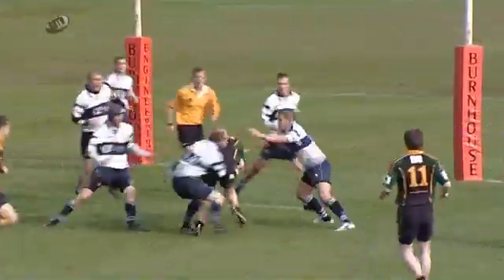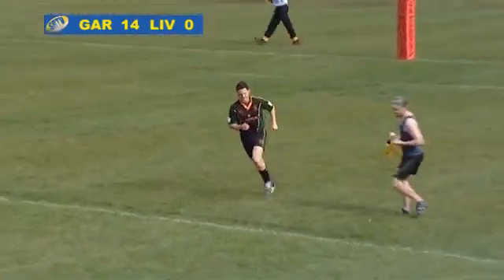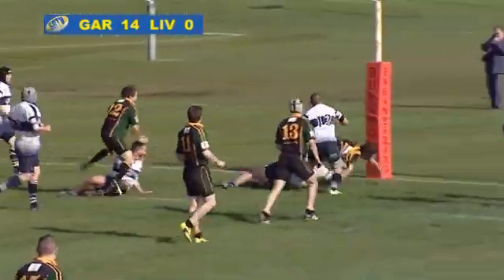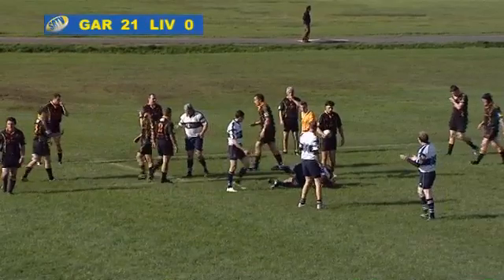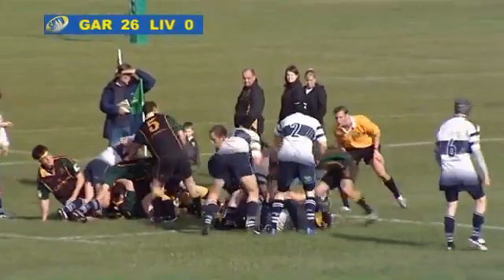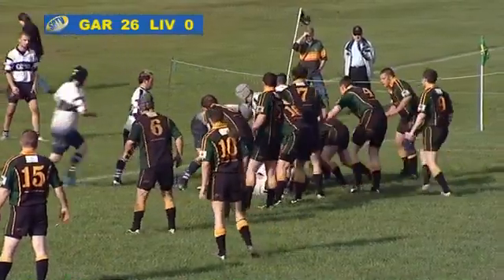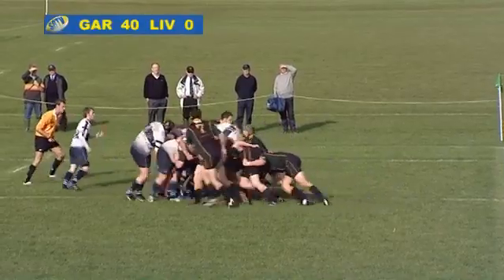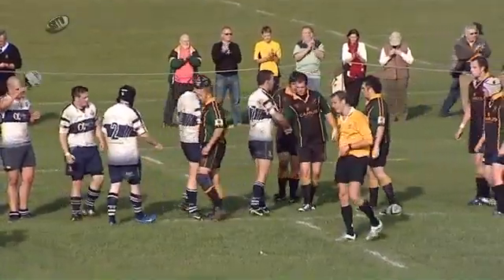Garnock v Livingston 20th September 2008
Livingston make the tough trip to Lochshore to face Premier 3 league leaders Garnock in a bid to kick-start their season. Scottish Rugby Television's Ron Evans reports.